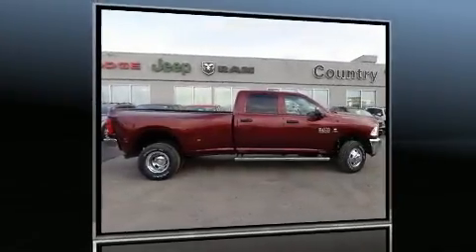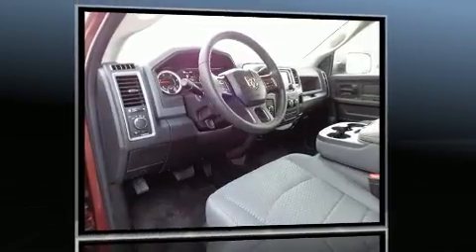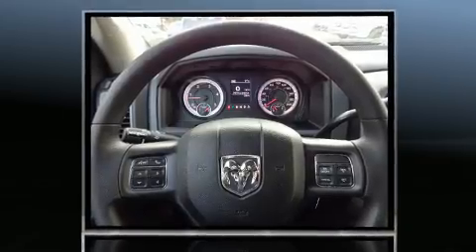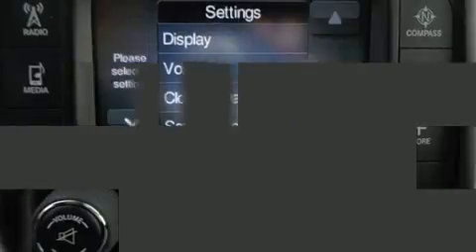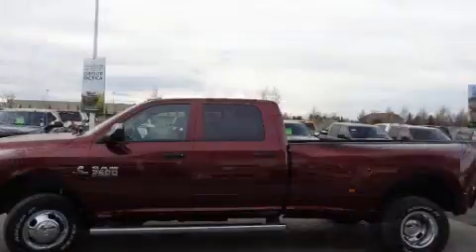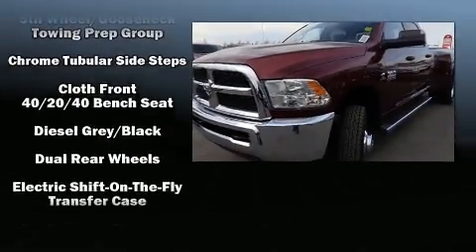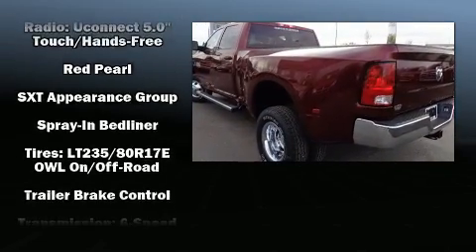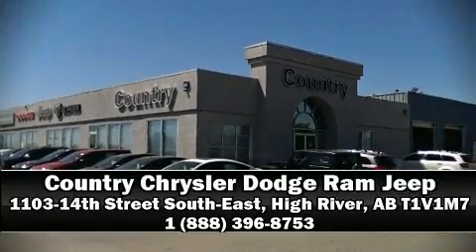2017 Ram 3500 ST in High River, AB T1V1M7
Treat yourself to a test drive in the 2017 Ram 3500. Under the hood you'll find a 6 cylinder engine with more than 300 horsepower, and for added security, dynamic Stability Control supplements the drivetrain. Four wheel drive allows you to go places you've only imagined. This model accommodates 6 passengers comfortably, and provides features such as: a tachometer, a rear step bumper, a front bench seat, fully automatic headlights, power door mirrors and heated door mirrors, a trailer hitch, and air conditioning. Audio features include an AM/FM radio, and 6 well positioned speakers. Passenger security is always assured thanks to various safety features, such as: head curtain airbags, front SIDE impact airbags, traction control, ignition disabling, and 4 wheel disc brakes with ABS. Brake assist technology provides extra pressure when applying the brakes. We pride ourselves in the quality that we offer on all of our vehicles. Please don't hesitate to give us a call.